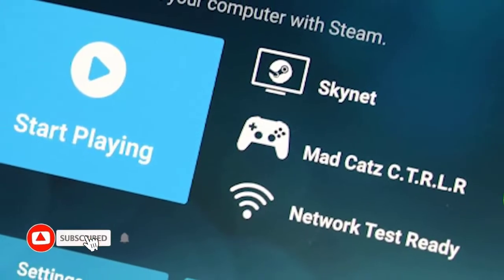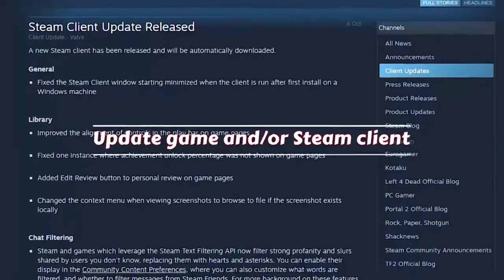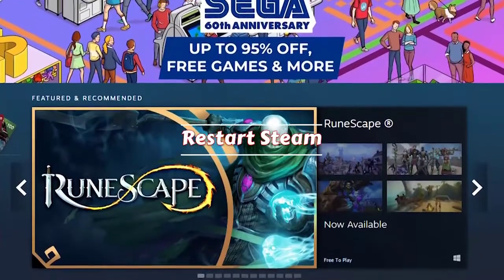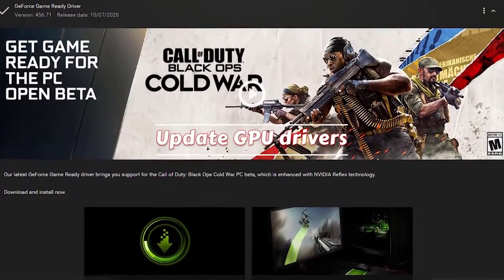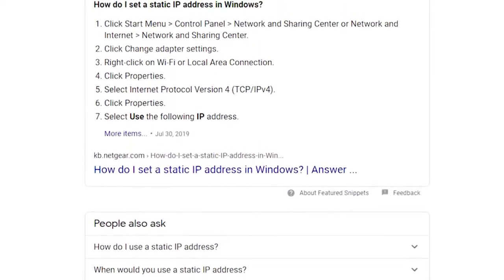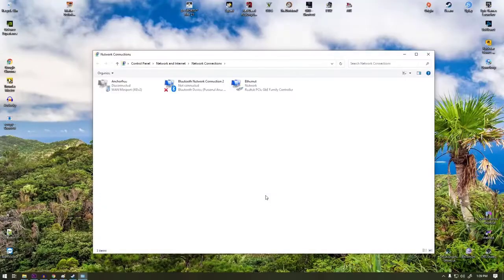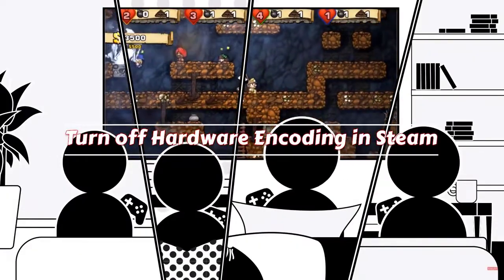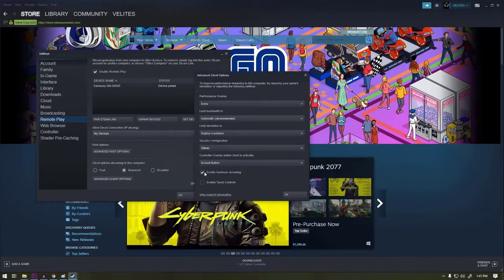How To Fix Steam Remote Play Not Working Or Won't Connect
On this video, we will be showin youHow To Fix Steam Remote Play Not Working Or Won't Connect.

00:27 Verify game supports Steam Remote Play
00:38 Update game and/or Steam client
00:55 Stop using Steam beta version
01:06 Restart Steam
01:21 Update GPU drivers
01:37 Try forcing an IP change
01:59 Do not use IPV6
02:36 Turn off Hardware Encoding in Steam